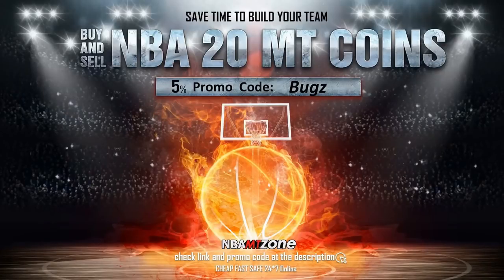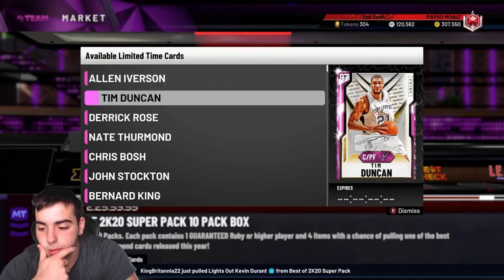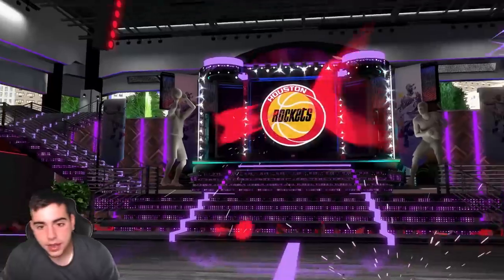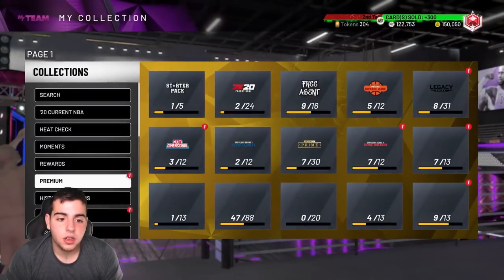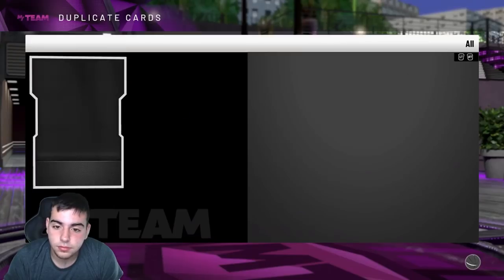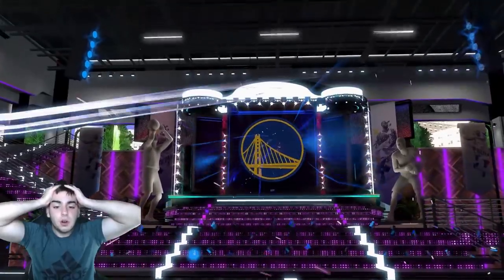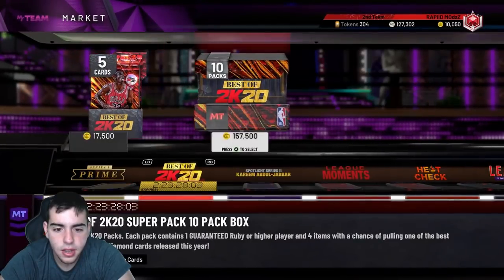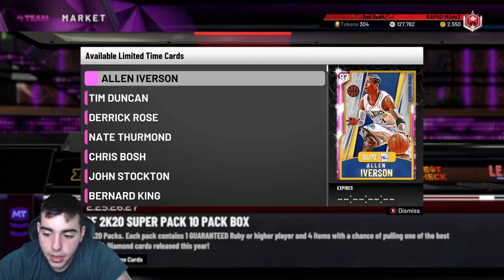BEST OF 2K20 PACK OPENING! WORST PACK ODDS YET! | NBA 2K20 MY TEAM